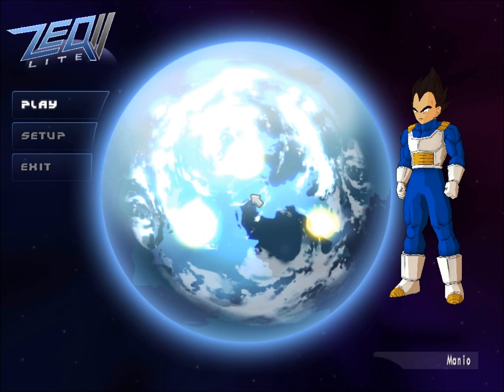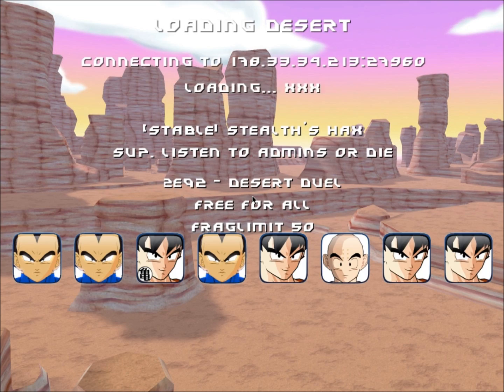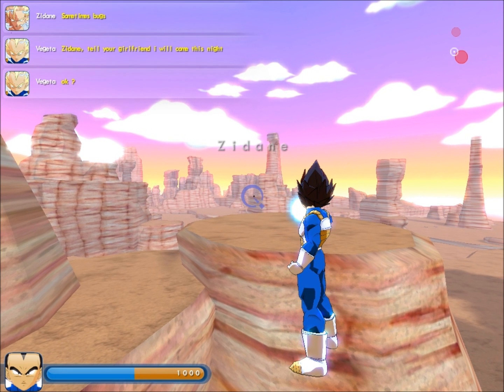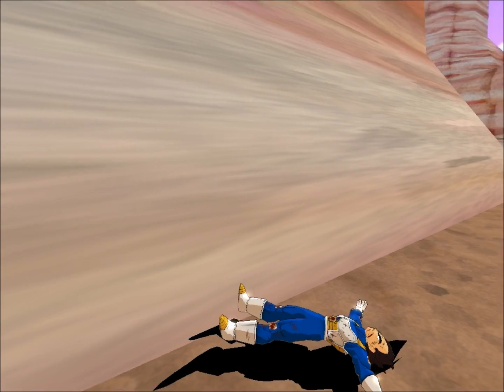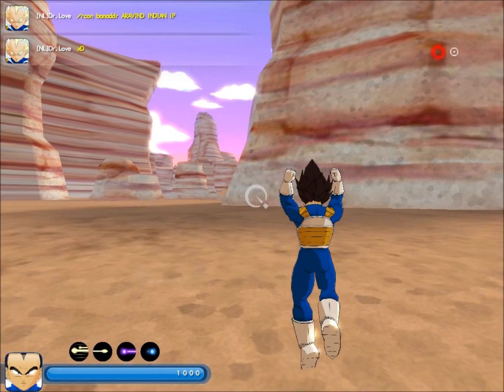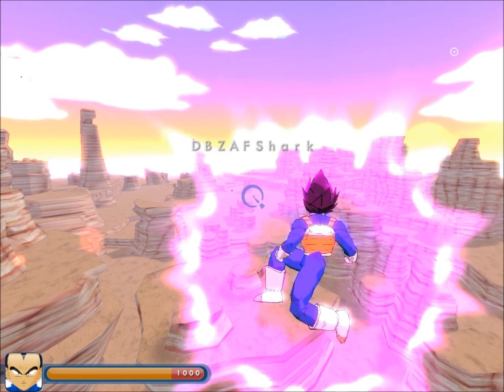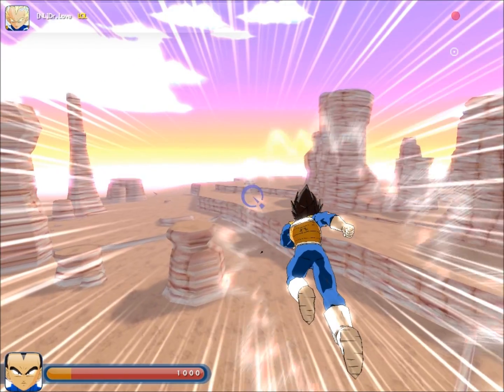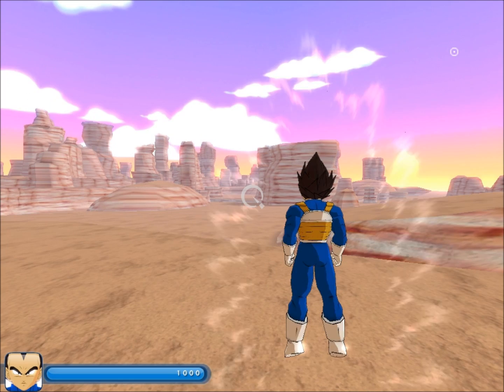Indie Game Spotlight Episode 6: ZEQII Lite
This episode I talk about a neat little game called ZEQII which is a multiplayer, online fighting game in the Dragonball Z universe. It's fun, but it does have a few flaws.